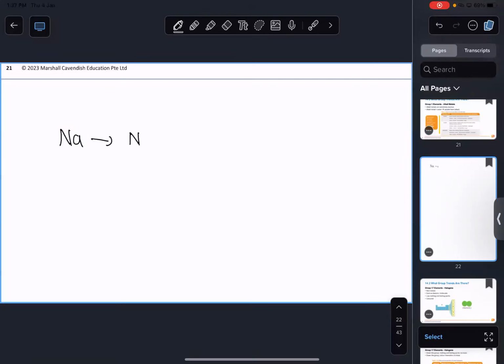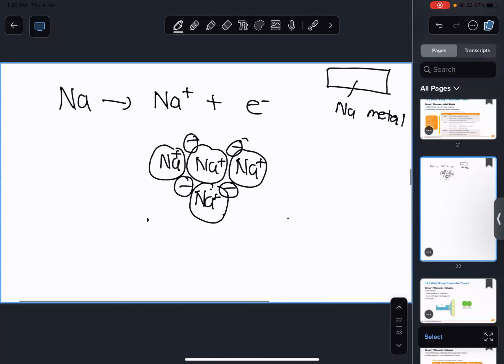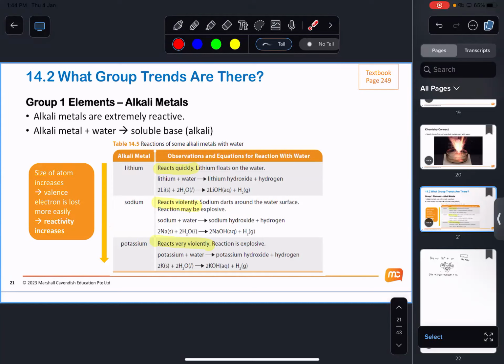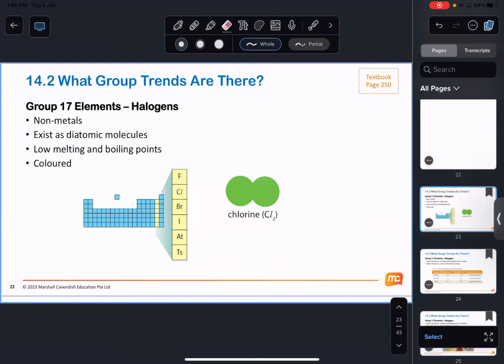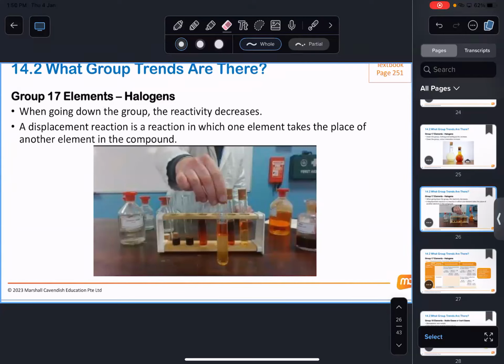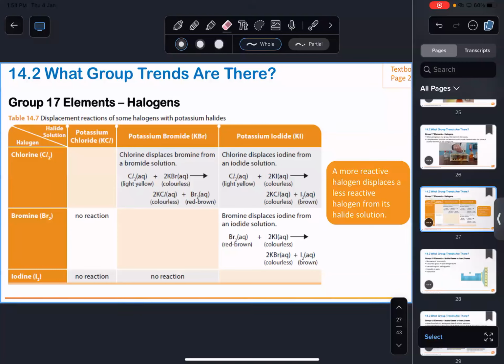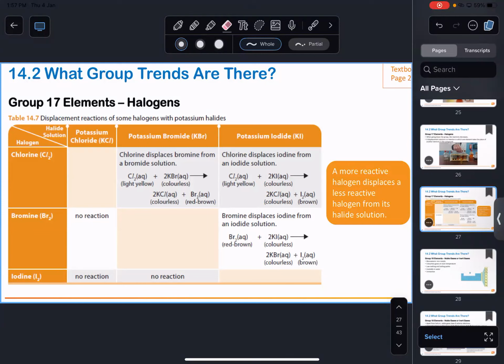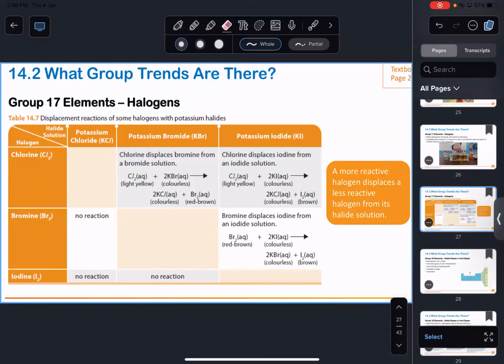4/1/2024 The Periodic Table